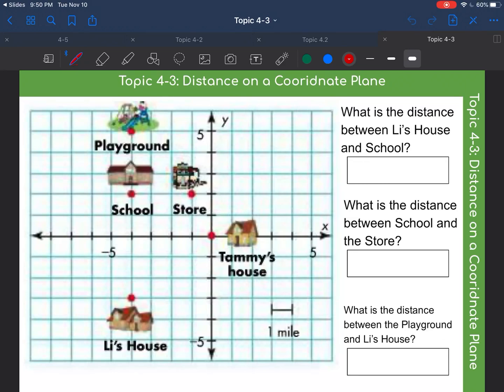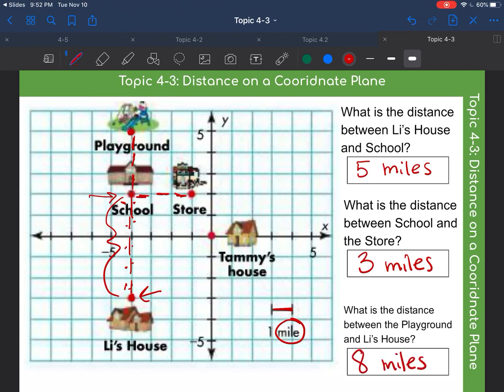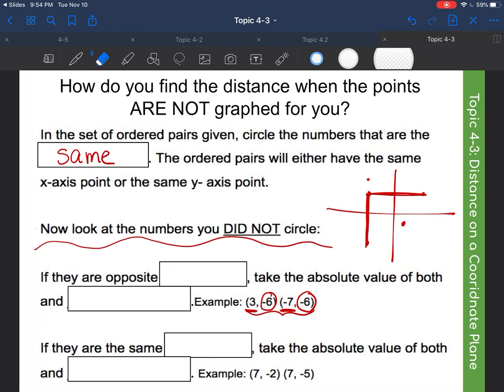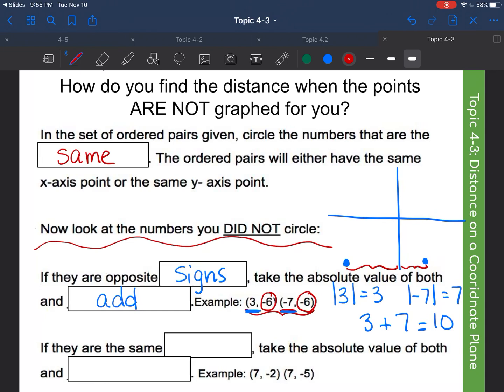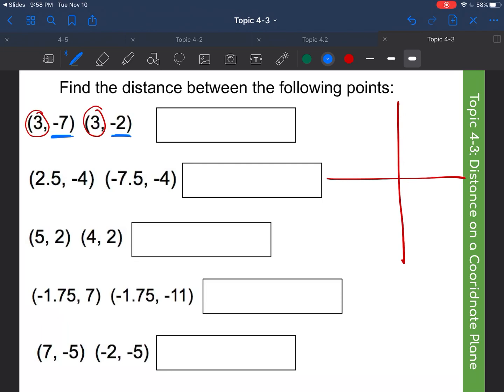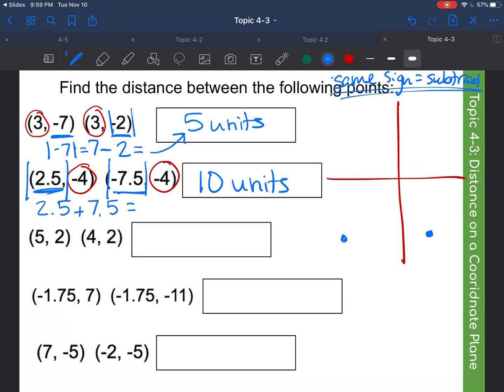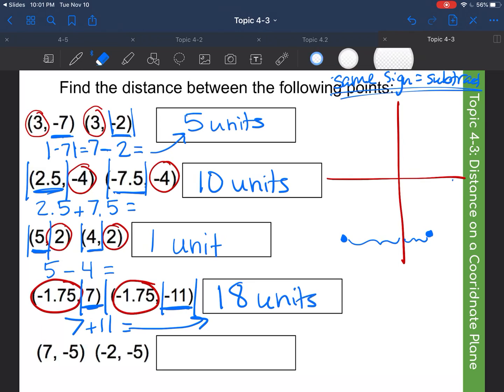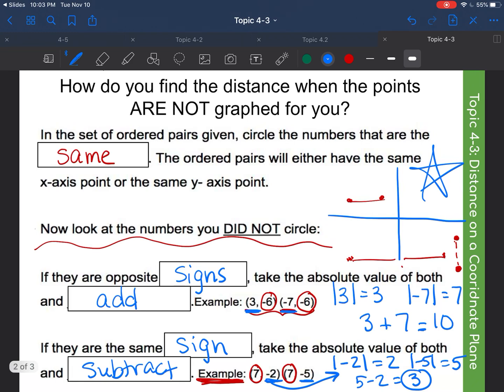Distance on a Coordinate Plane